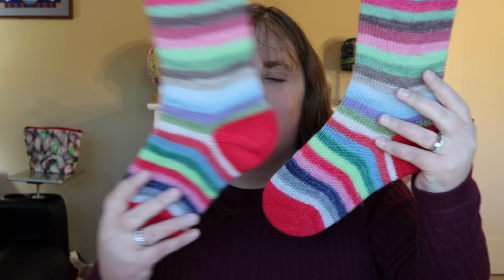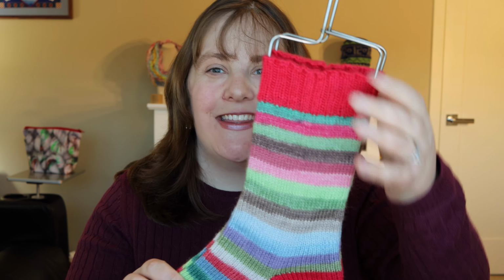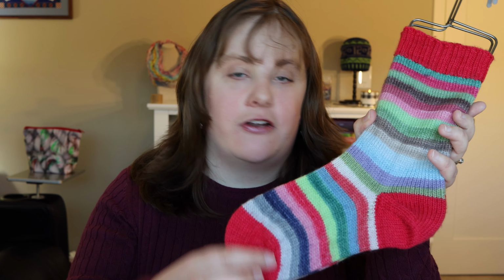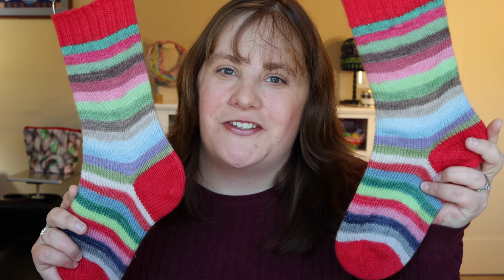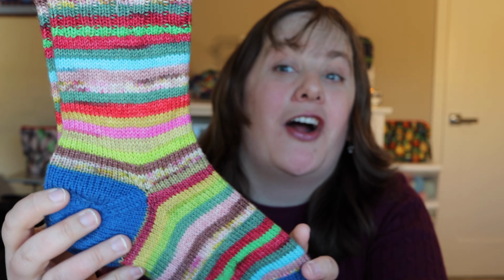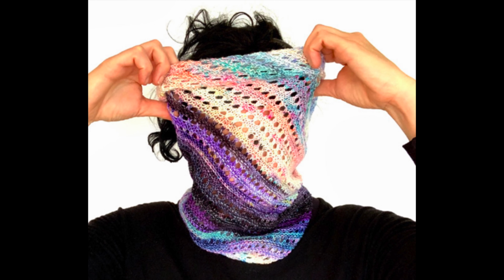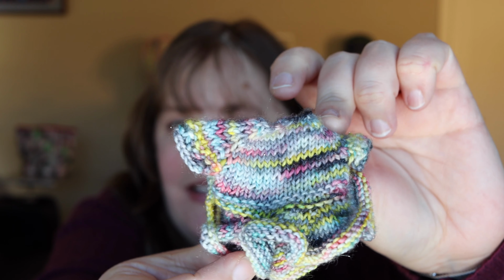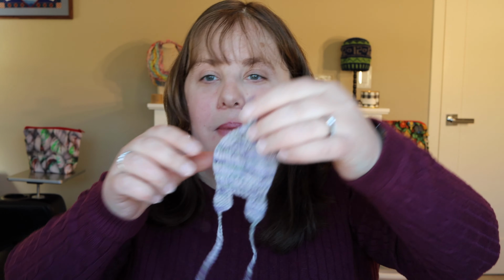A Knitty Heather Scrap #6 Let's Talk Advent 2020 NO SPOILERS, I PROMISE!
Advent is such a magical season for knitting and crocheting!  Join me as I talk about my plans for my yarn Advent calendars this year.

Needle brands I use:
Addi
ChiaoGoo
Knit Picks
Knitter's Pride

The First Snow of Christmas – The Snowy Hill Singers
Merry Christmas Crush – Sonnie Park
Spirit of Christmas – Home for the Holidays
Merry Christmas Day – Stonekeepers